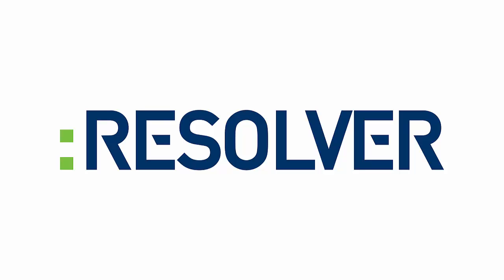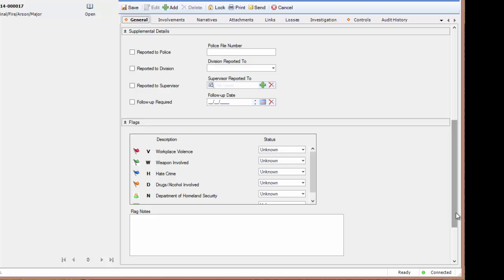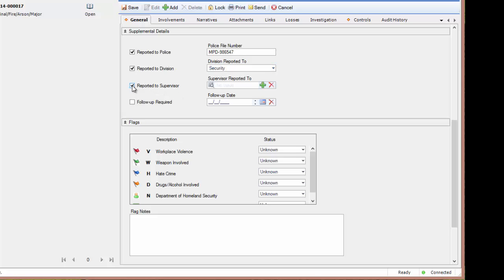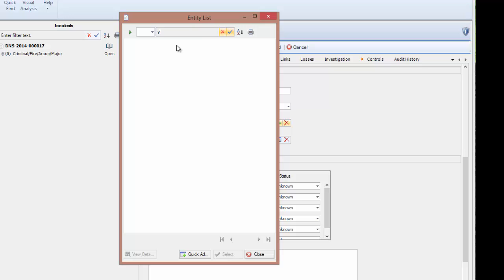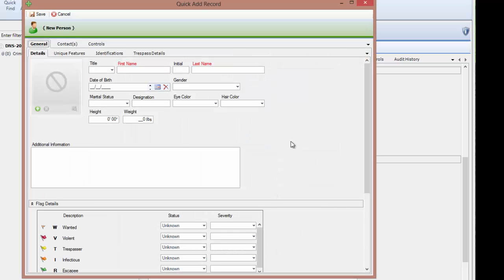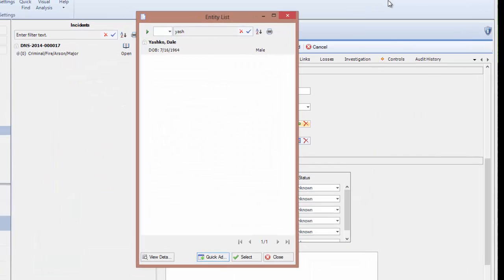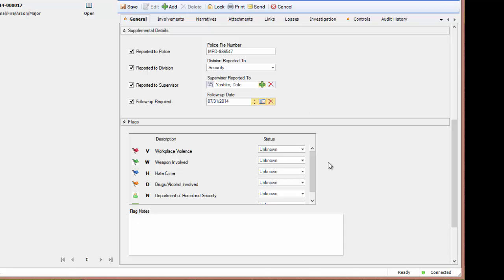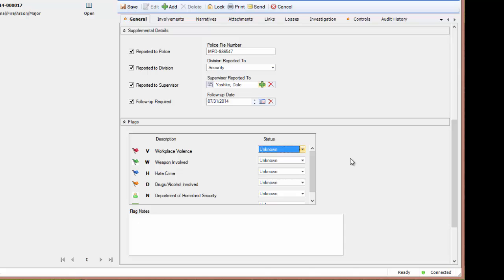Incident - Supplemental Details & Flags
The final session discussing the General tab of an Incident data form discusses the Supplemental Details and Flags sections. It demonstrates the data entry that can be captured and how to use the Flags section.